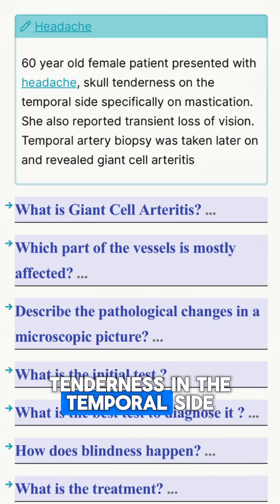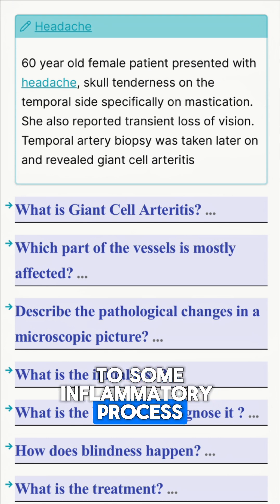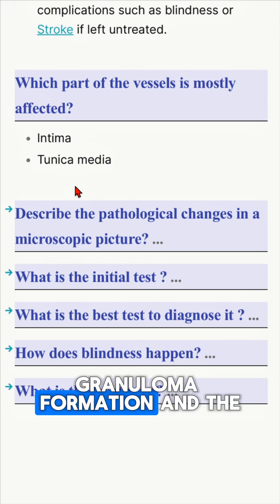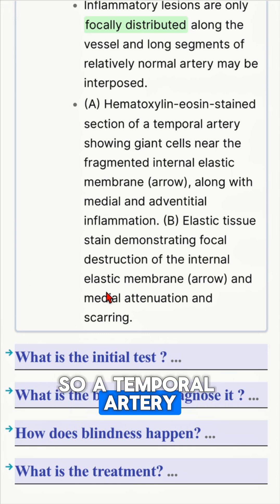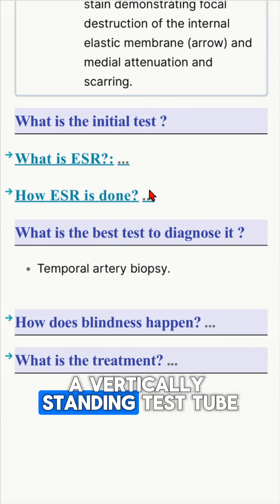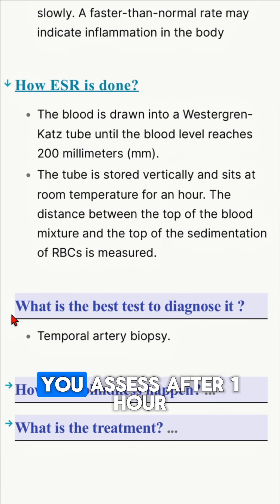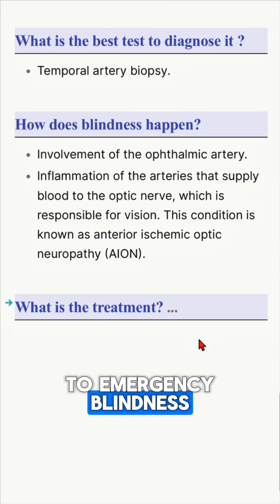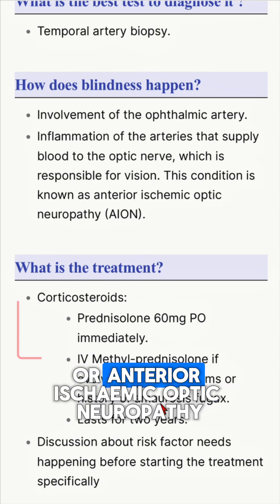Giant cell arteritis